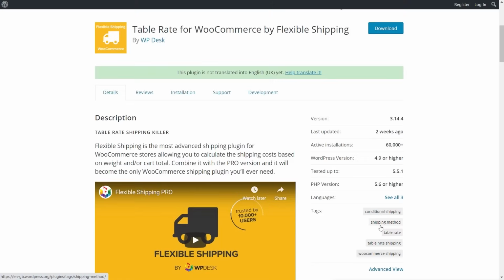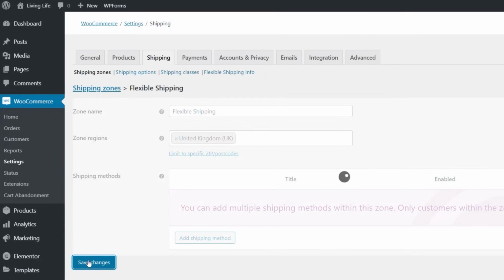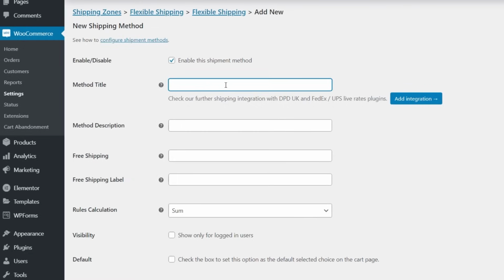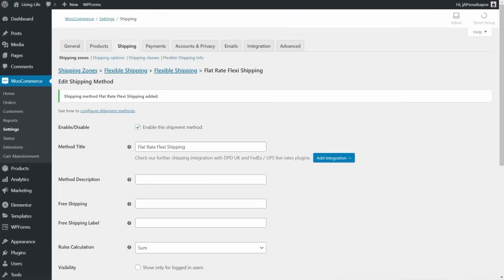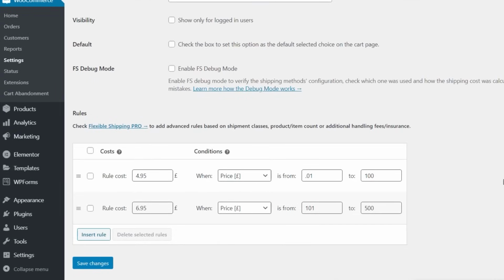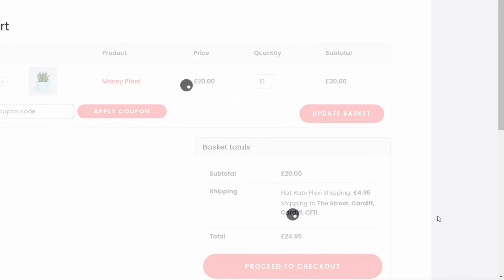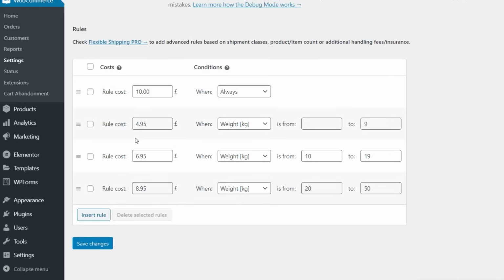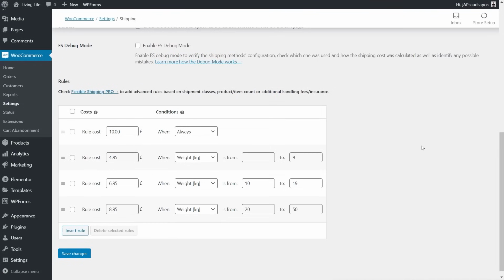WooCommerce Shipping - Table Rate Shipping For Free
If you're looking for an easy WooCommerce Shipping plugin to deal with table based shipping, this tutorial is perfect for you.

I'll show you how to quickly get started using Flexible Shipping for WooCommerce, a free plugin that makes setting up table rate shipping an absolute breeze. Best of all, it's 100% free too!

I'll show you how to:
Set up shipping rates based on the weight of your order
Set up a flat rate and per-item charges
Set up charges based on the cost of your cart total.

► WORDPRESS PLUGINS ◄